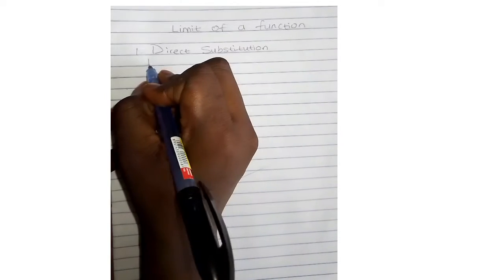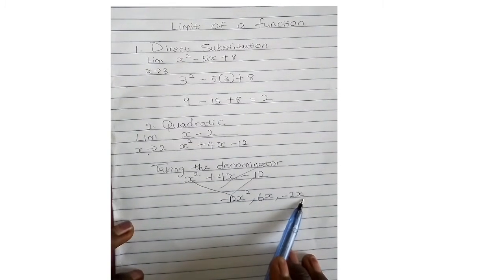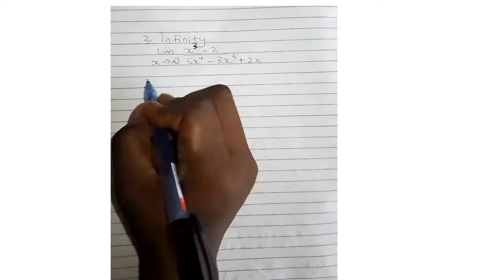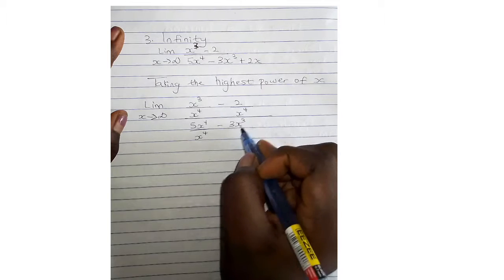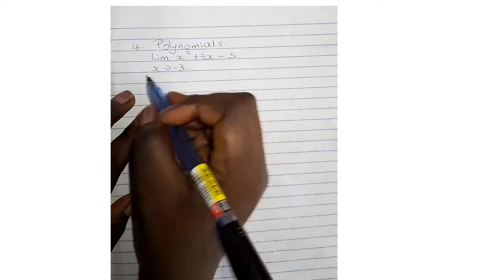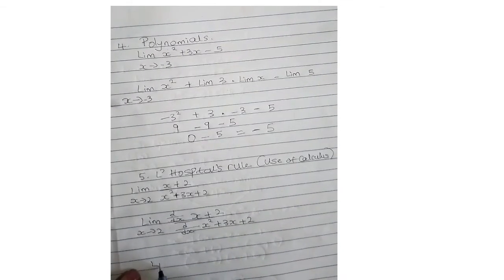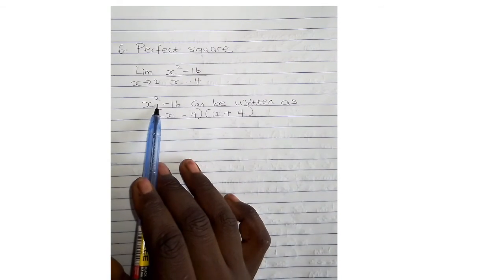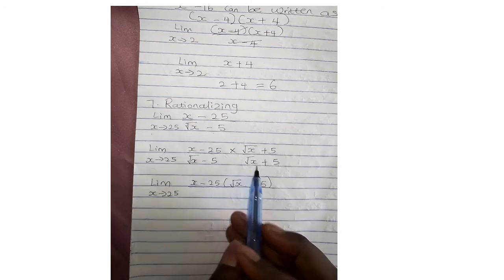Evaluating the limit of a function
Evaluating the limit of a function: There are different methods in which one can use to solve the limit of a function. Seven methods was used to solve the limit of a function.